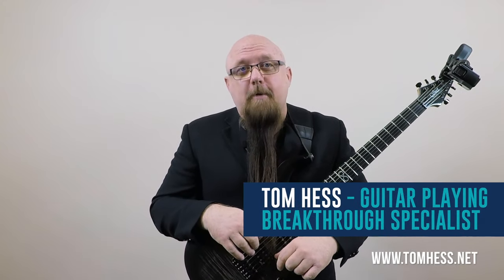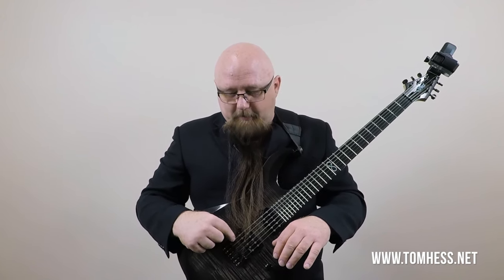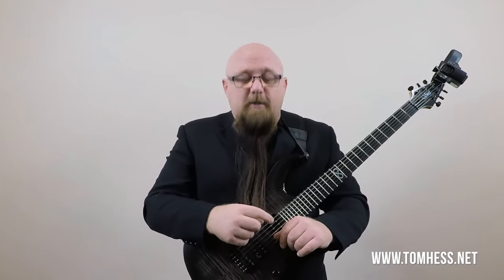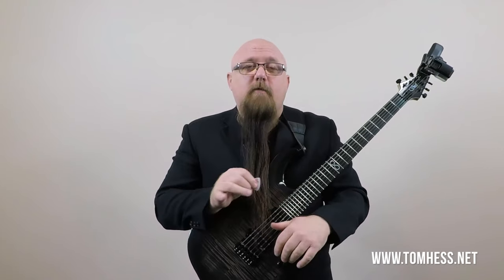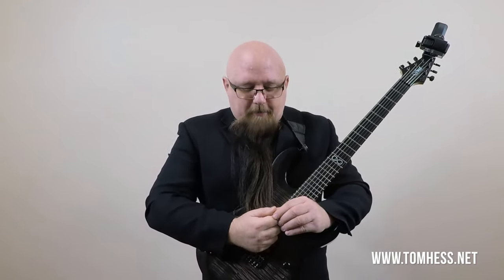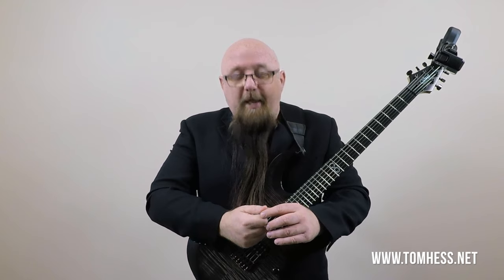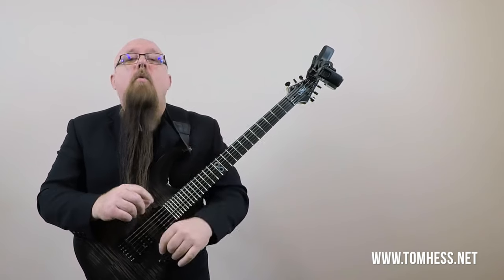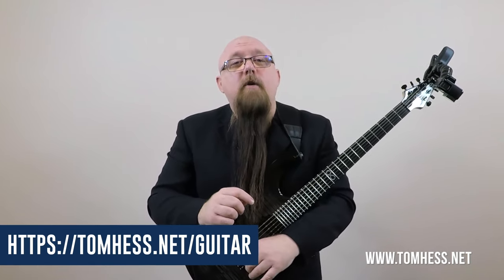The Right Way To Hold The Guitar Pick [Ultimate Guide]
Here’s what we’ll cover in this Ultimate Guide To Holding The Guitar Pick The Right Way […]

First, I’ll give you a very simple test to see if you’re holding the pick the right way. It only takes about 3 seconds to find out.

Next, I’ll show you how to hold the pick correctly for any guitar playing situation.

Third, I’ll lay out for you exactly WHY this is the best way to hold the pick.

Fourth, I’ll teach you about the “Point Of Rest” when holding the pick

Fifth, I’ll explain how the nerve endings on your index finger make a better connection to your brain (allowing you to play with more sensitivity) when you hold your pick the right way.

Sixth, we’ll talk about pick grip and articulation.

Seventh, we talk about efficiency, spatial awareness, tone, pick control, pick angle, and pick tilt.

All of these elements combine to give you the best way to hold your guitar pick with the right grip.

Is your guitar playing stuck in a rut? It doesn't have to be! Finally become the guitar player you've always wanted to become